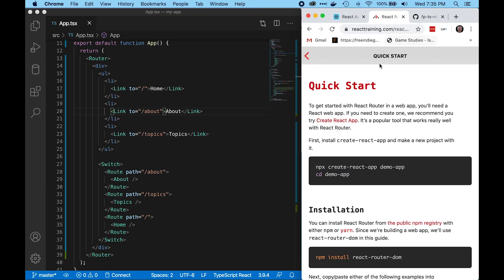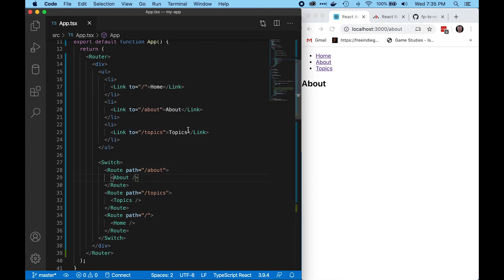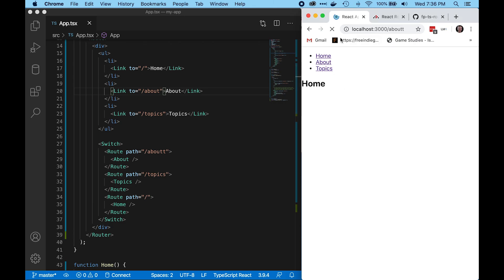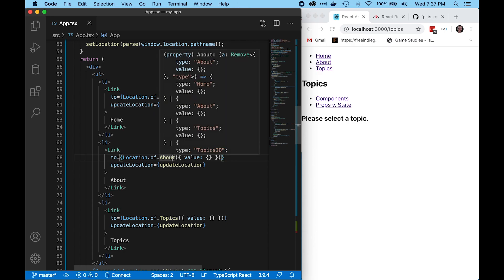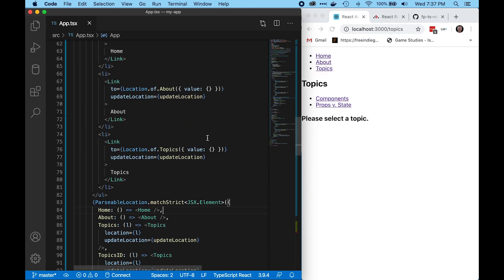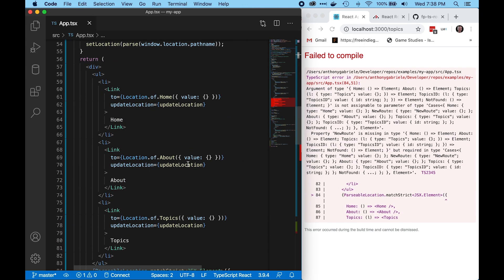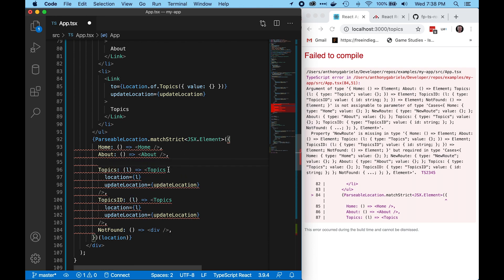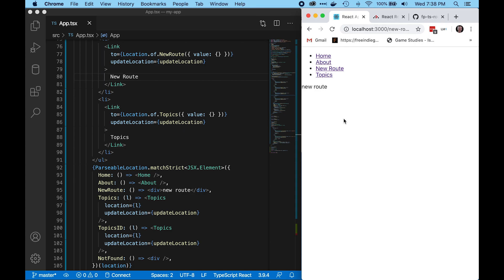Motivation: fp-ts-routing vs react-router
Comments are disabled, but don't despair! Please leave comments here instead